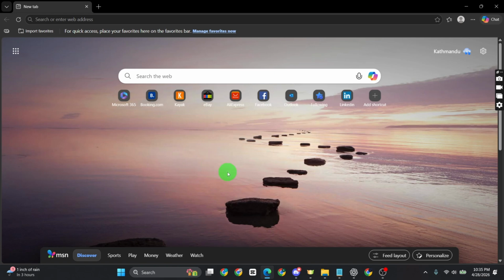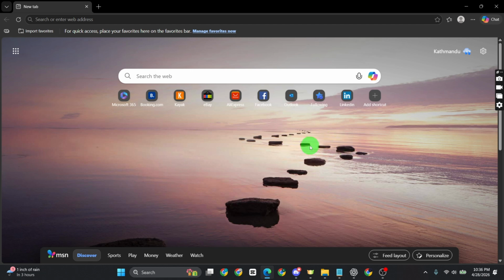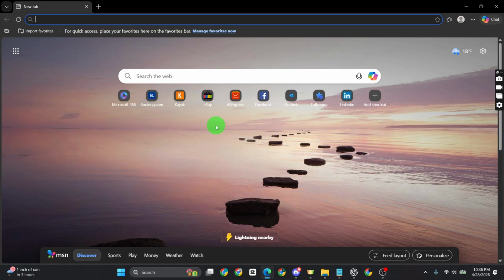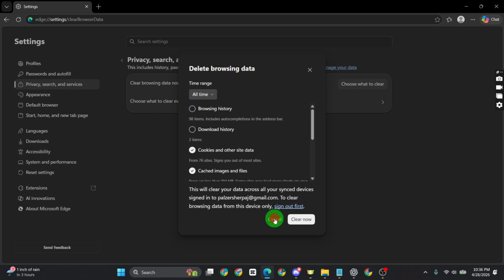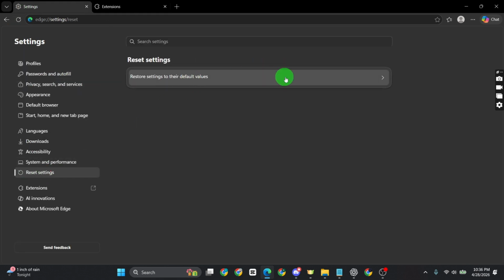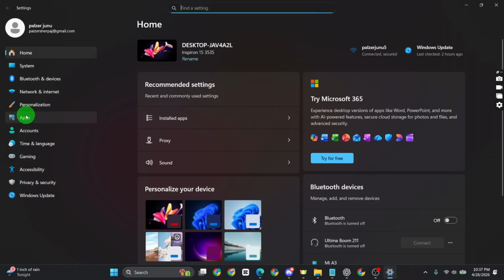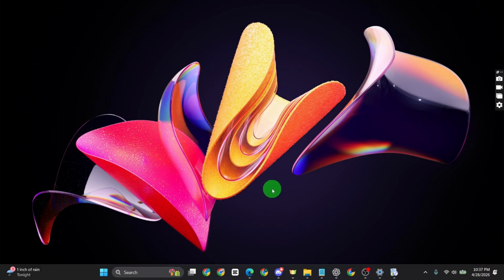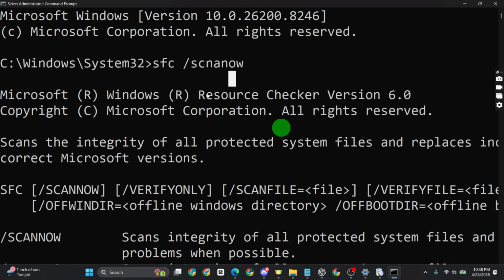How to Fix Microsoft Edge Critical Error Red Screen | Easy Fix 2026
Seeing a red screen critical error in Microsoft Edge? ⚠️ This tutorial shows you how to fix the issue step by step by clearing cache, disabling extensions, resetting Edge settings, repairing Microsoft Edge, and running a system file scan.

What You'll Learn:
• What causes the Edge critical error red screen
• How to restart Edge and your PC
• How to clear Microsoft Edge cache and cookies
• How to disable Edge extensions
• How to reset and repair Microsoft Edge
• How to run an SFC scan on Windows

Timestamps:
00:00 – Introduction
00:25 – Restart Edge and clear cache
00:58 – Disable extensions and reset Edge
01:25 – Repair Microsoft Edge
01:50 – Run system file scan

This guide is helpful if Microsoft Edge shows a critical red screen error, fails to open properly, crashes, or keeps showing serious browser warnings. Follow these simple fixes to restore Edge and get your browser working again.